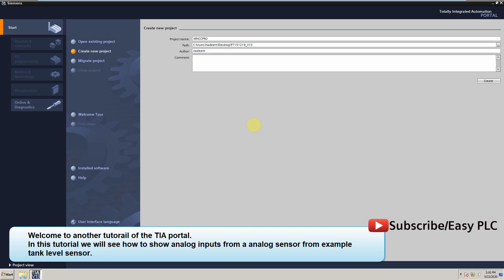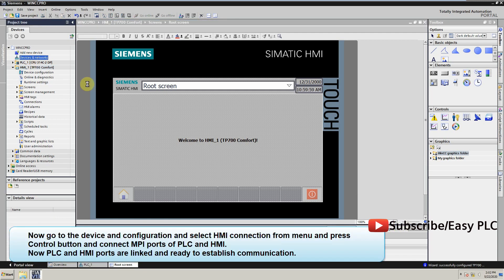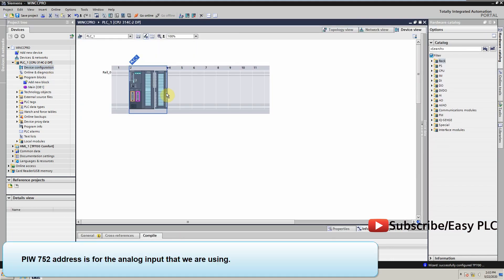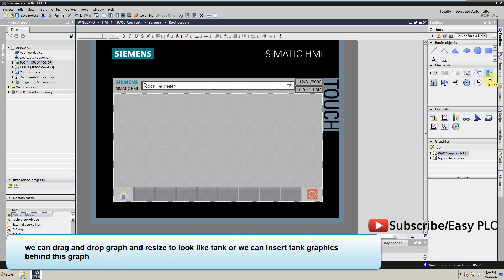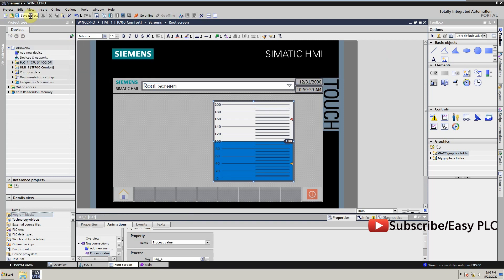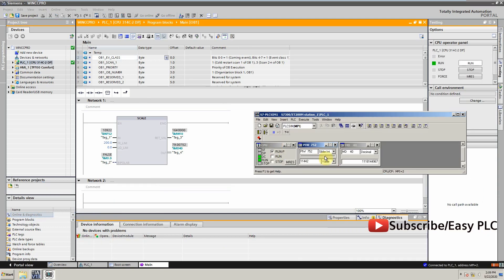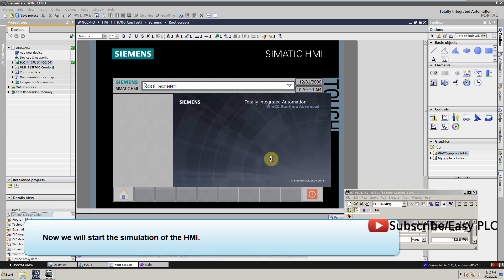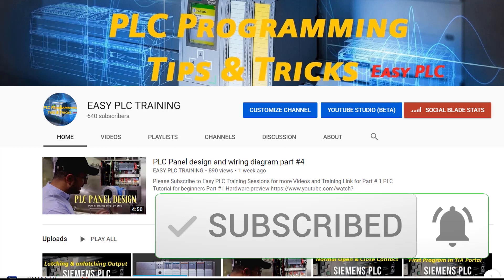WinCC TIA Portal simple analog scaling display on WINCC Tutorials for Beginners